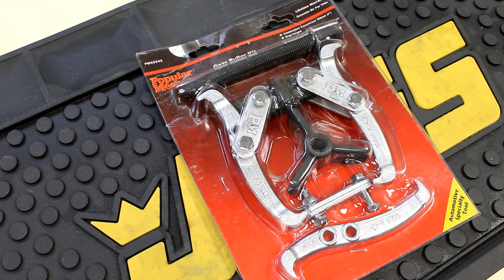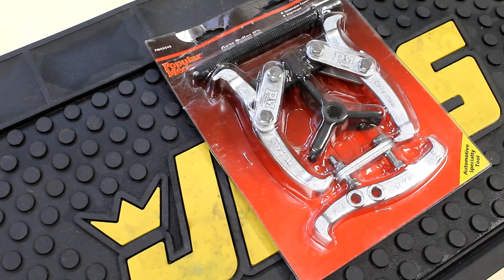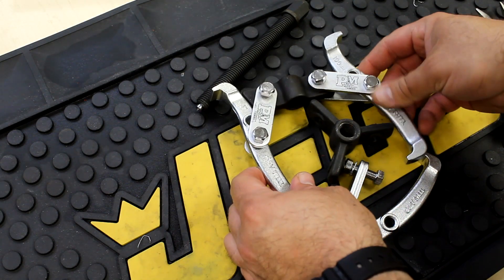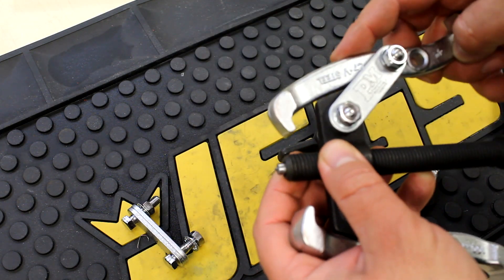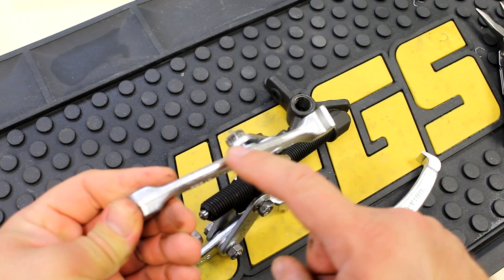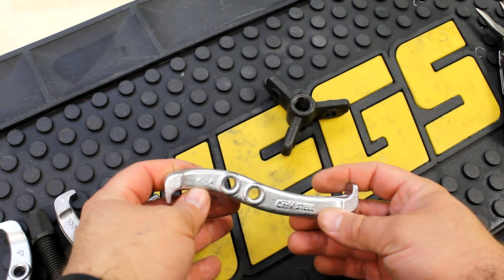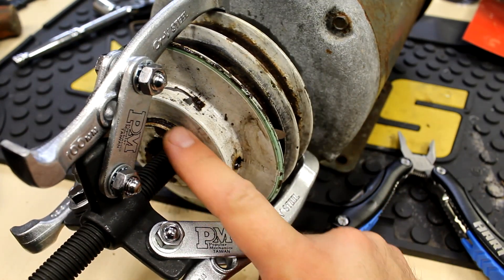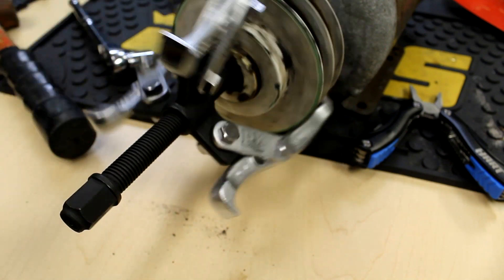Popular Mechanics Gear Puller Unboxing And Review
Short video reviewing the Popular Mechanics Combination 2 / 3 Jaw Puller. The motor I had on hand has a threaded shaft and was unable to demonstrate the puller in action.

Popular Mechanics Number PM45545